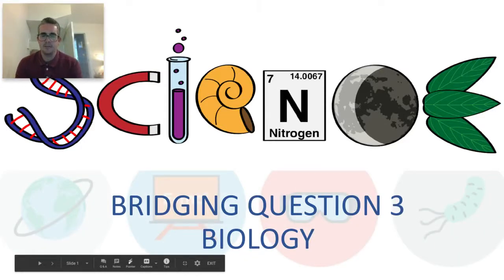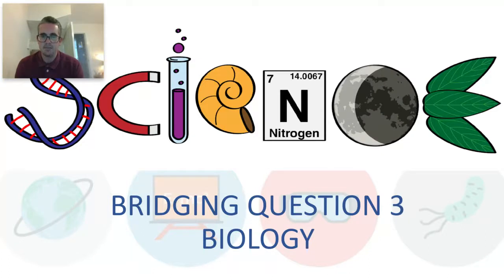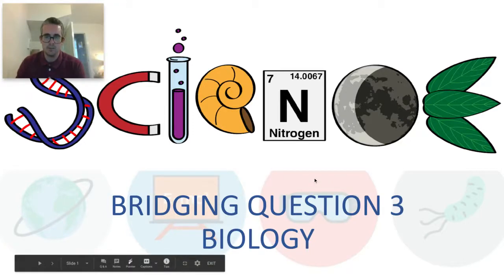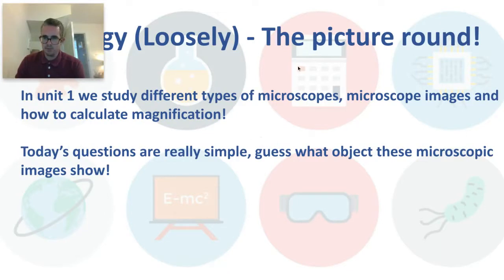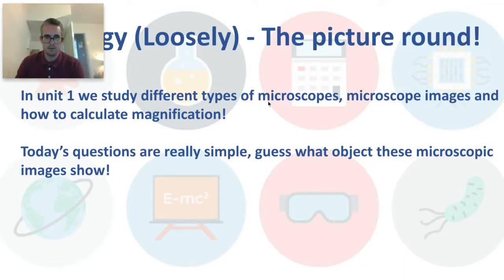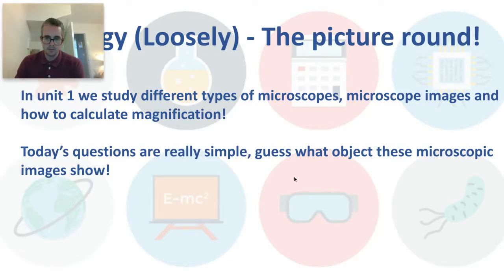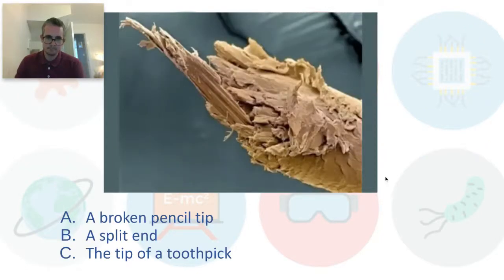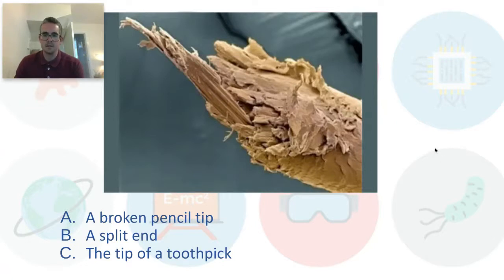Applied Science: Biology Question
This is the third Applied Science quiz question of the week and today's focus is Biology with Dan.